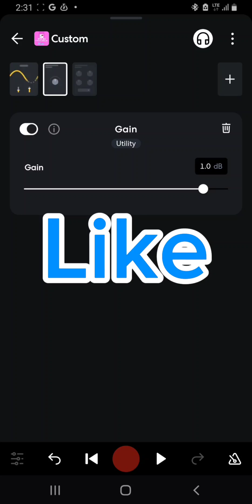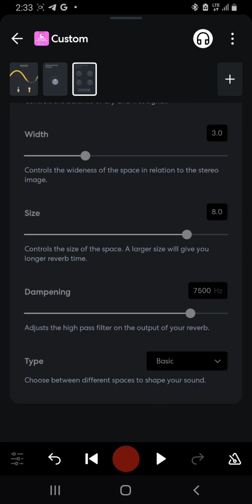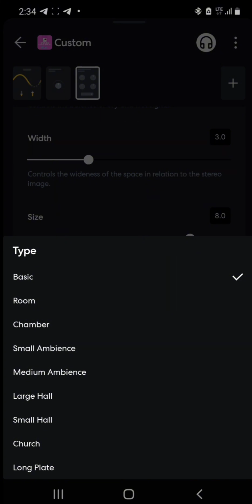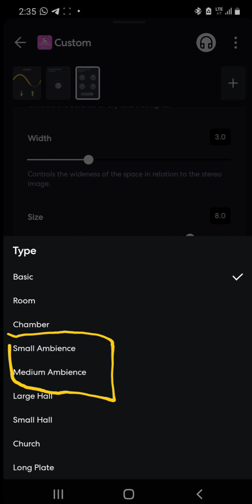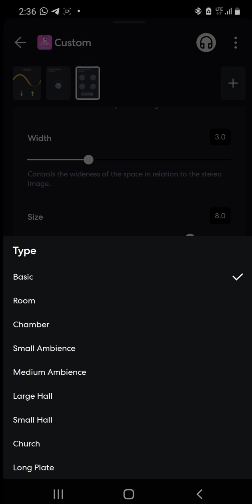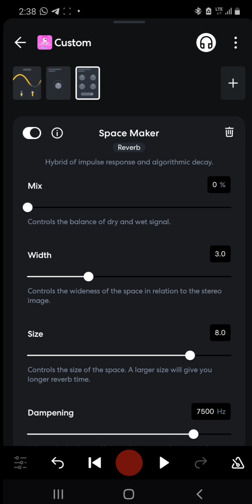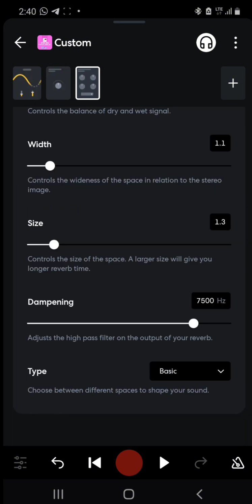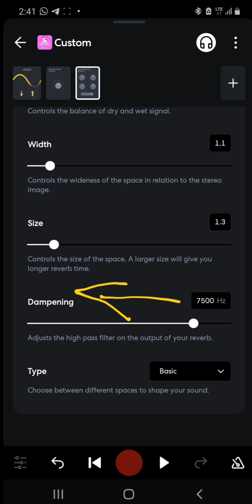Bandlab Space maker Reverb tutorial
- BandLab: @bdf_lbob
- AudioMack: @BdF_lbob

*Third-Party Content:*